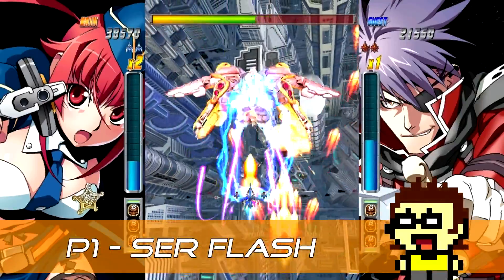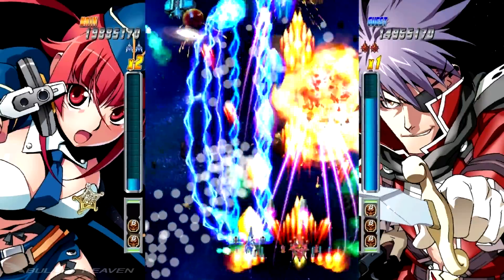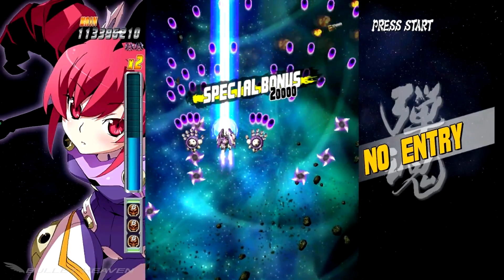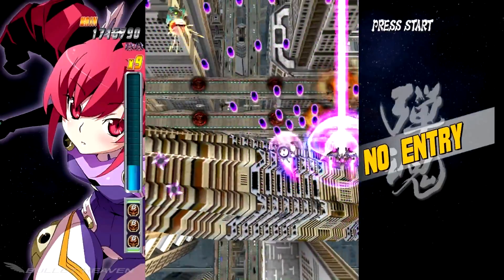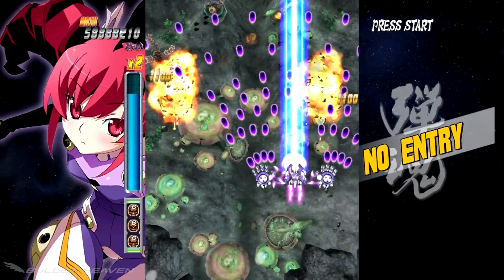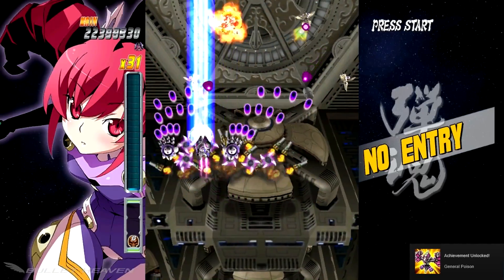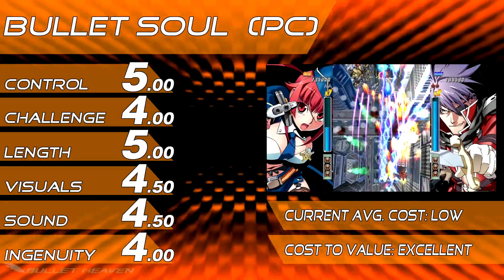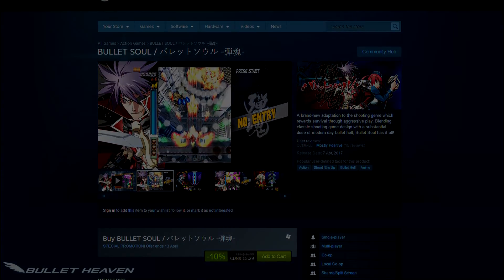Bullet Heaven #170 - Bullet Soul Steam Version [PC]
In Episode 83, we took a look at the region-free Xbox 360 vertical shmup, Bullet Soul, from 5BP and Tachyon, published by Mages. Now appearing on Steam with all DLC from the 360 version, how does this release stack up? And just how much is a metric Buttload...??

This episode of Bullet Heaven was made with a copy of the game provided by the publisher for review. The opinions expressed are our own and are not paid for by the developer, publisher or any retailers or resellers in any way.